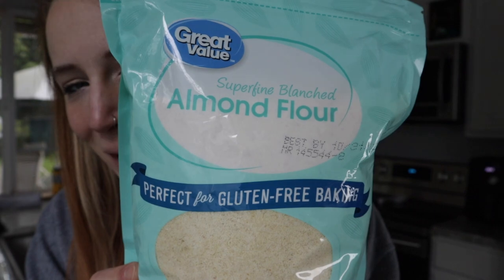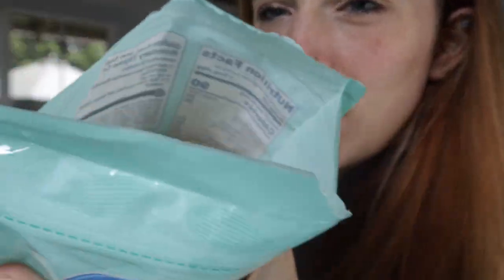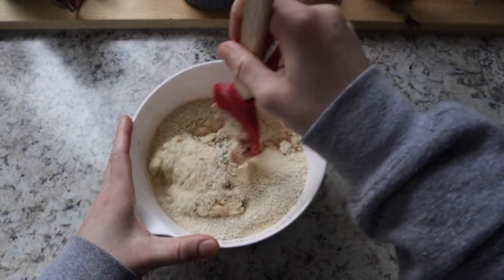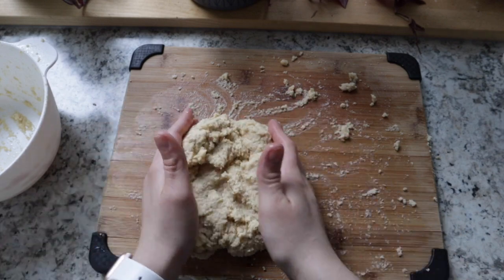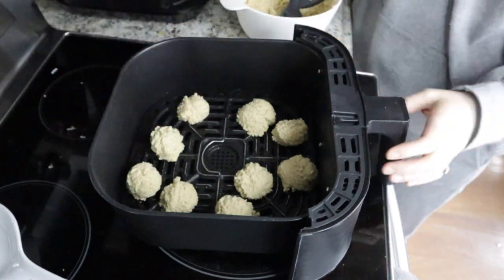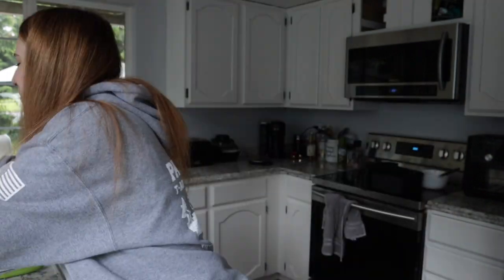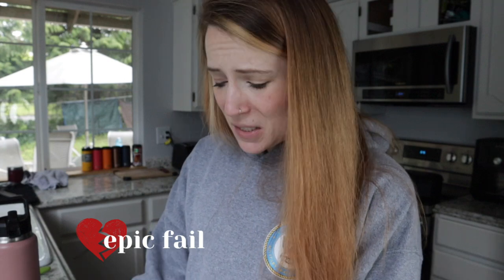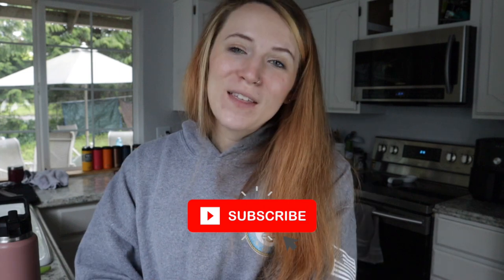BAKE WITH ME VLOG // Air Fryer Pretzel Bites with Almond Flour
xoxo Cassie